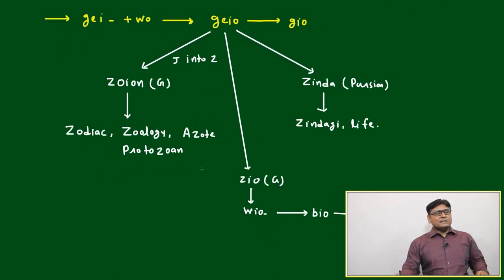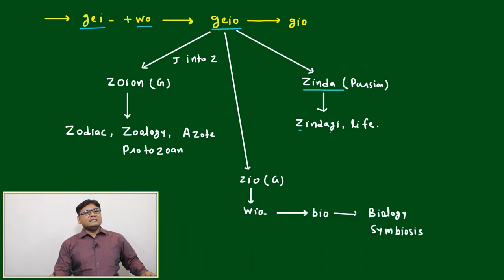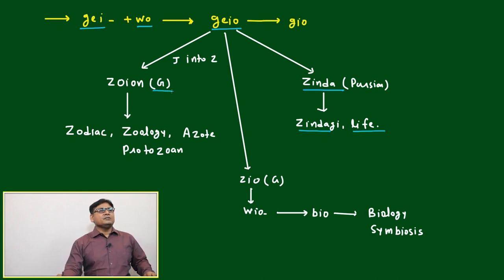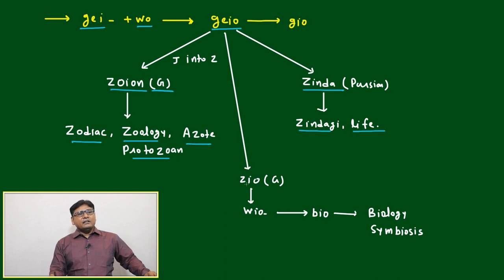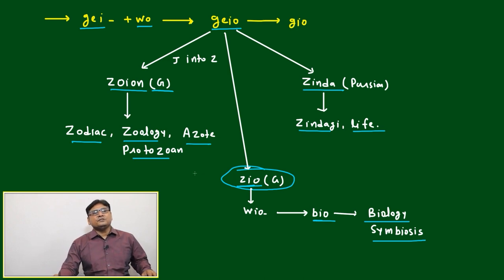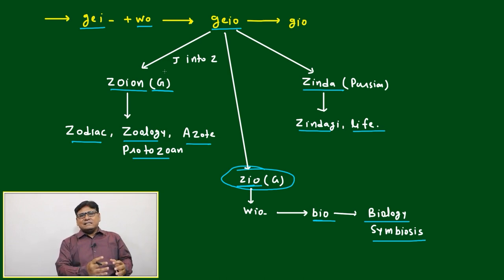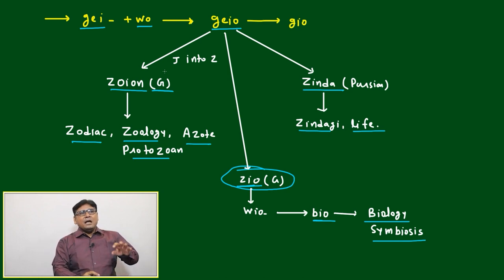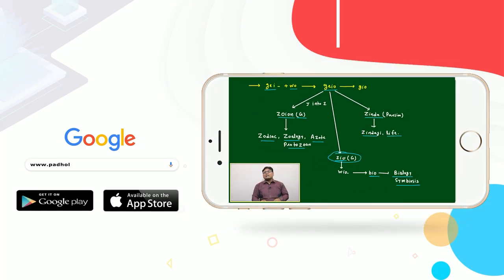VOCAB FOR INFANT, KIDS& CHILD PART-5 (VOCABULARY PART-145)VARC |CAT 2024 |CAT/MBA